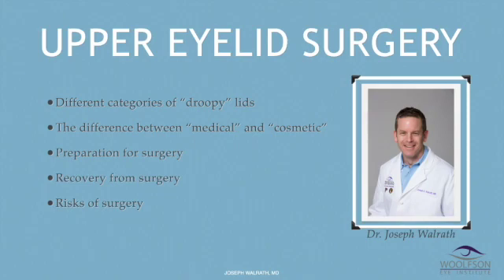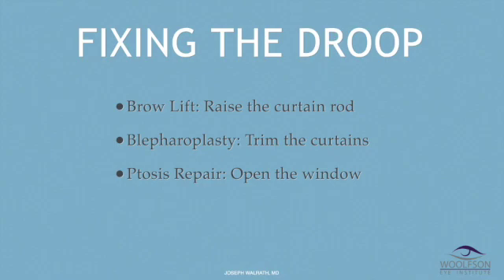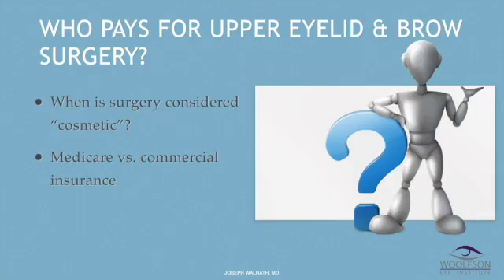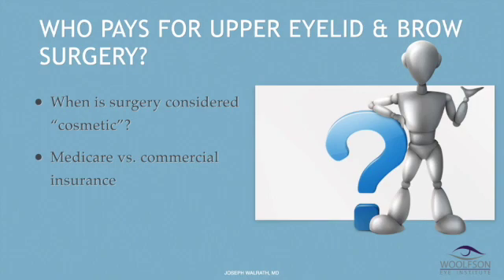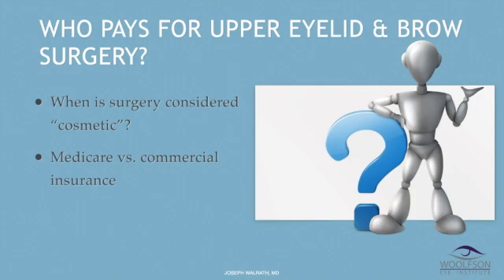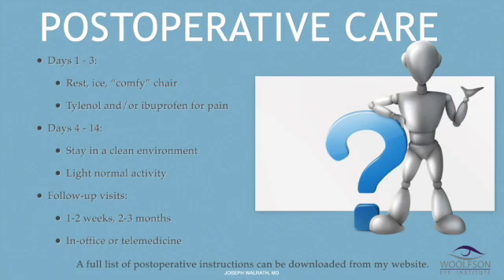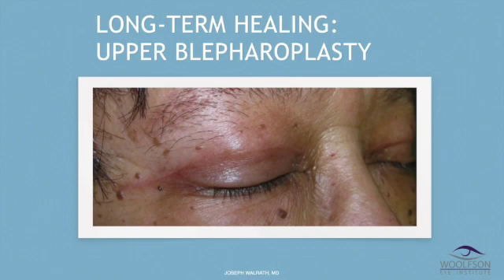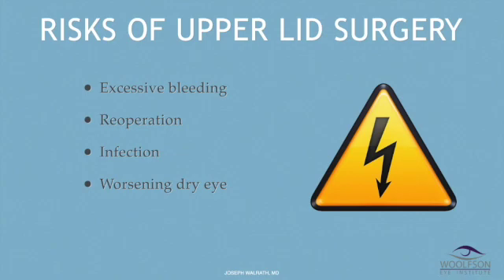Upper Eyelid Basics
Overview of Upper Eyelid and Brow Surgery